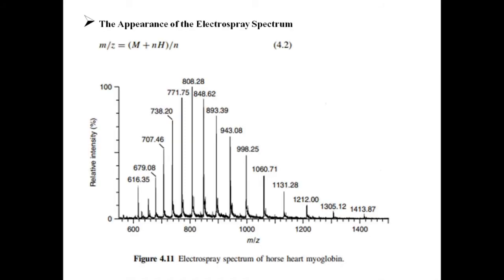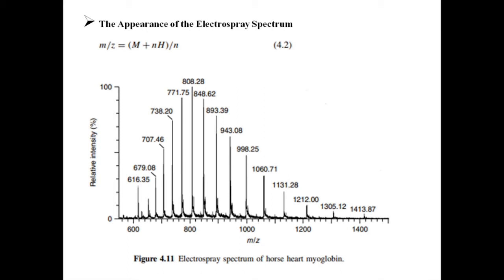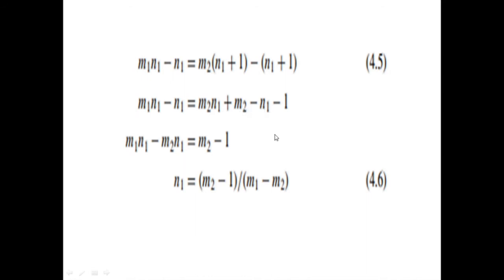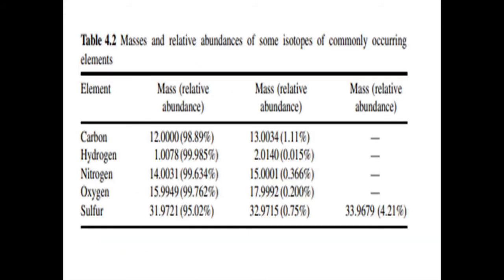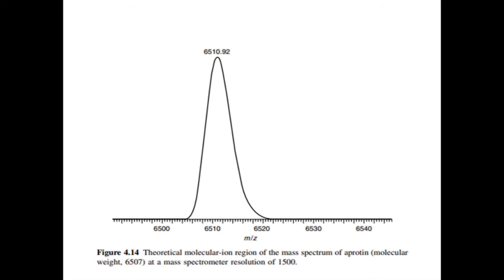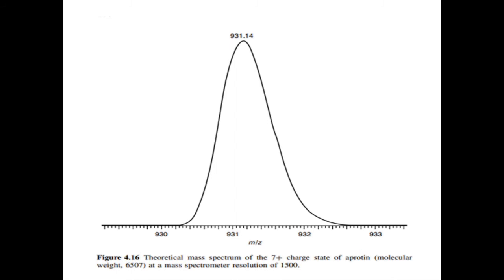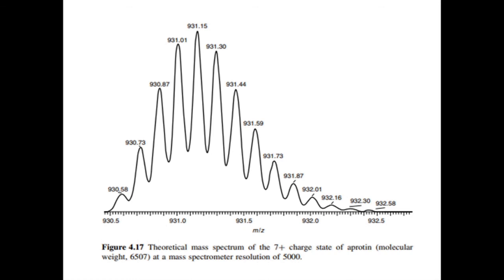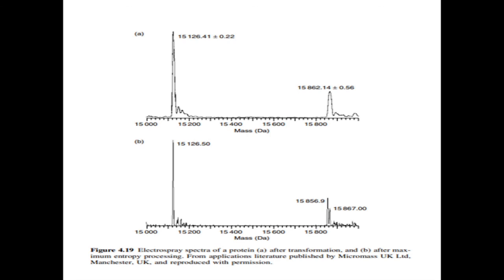M Sc-II (Anal Chem) |Sem-III |CCTP-9 CHA-392: Advanced Chromatographic Method |Sect-II | V.D. Jadhav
18.VDJ-CCTP-9-CHA-392 I Chapter-5. Mass Spectrometry, LCMS Interface and applications .